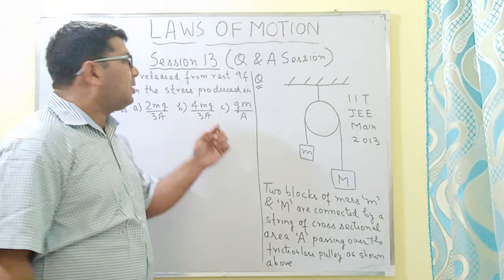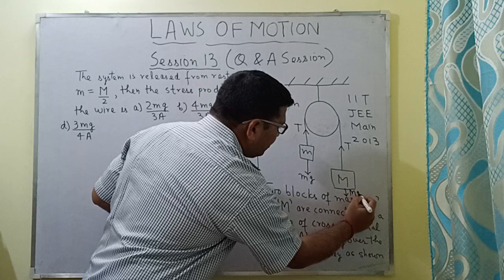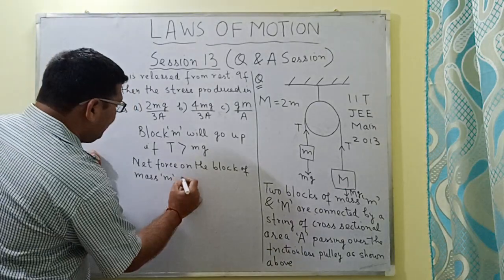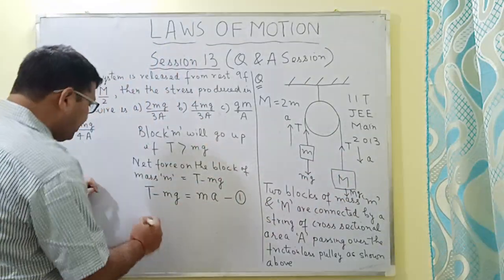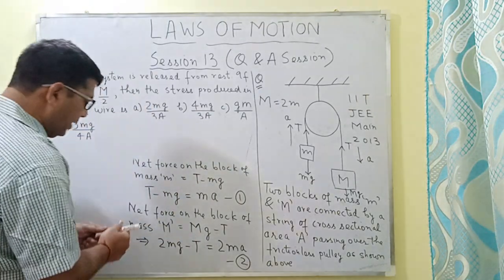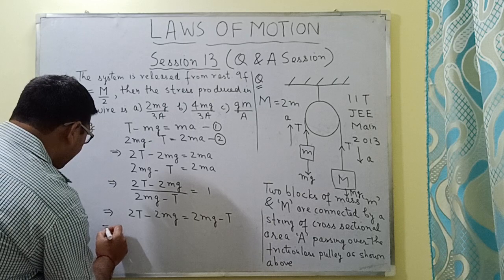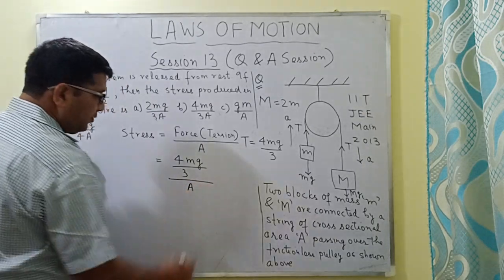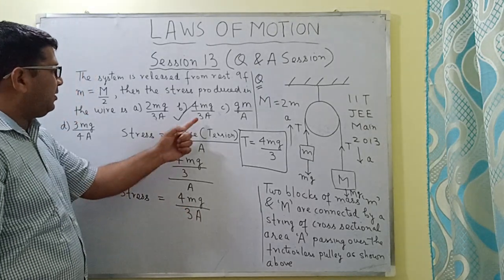Motion of a Pulley Block system passing over a frictionless pulley - Session 13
(IIT-JEE and NEET Coaching Centre in Faridabad, India)